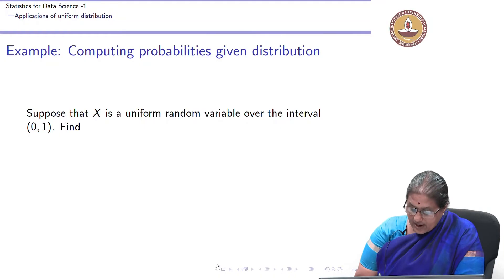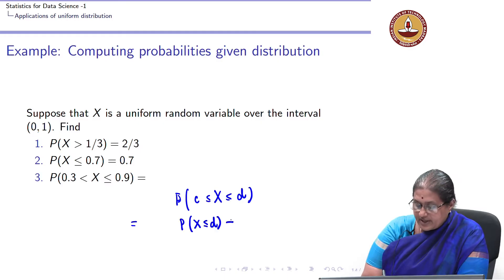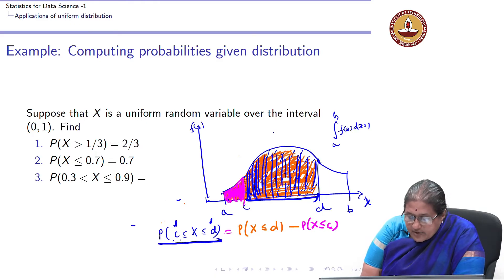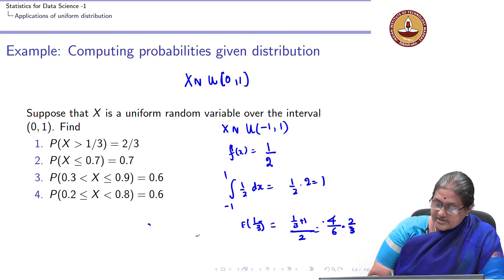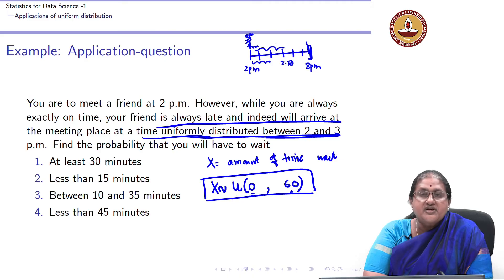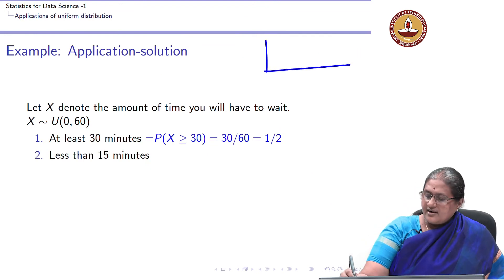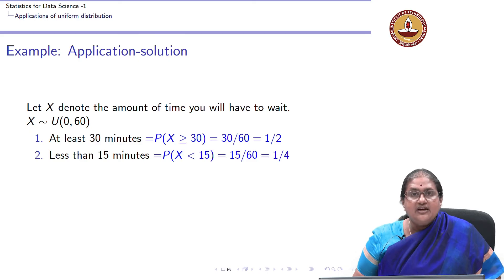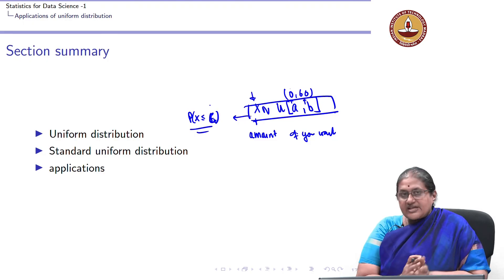Continuous random variable - Uniform distribution: applications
Continuous random variable - Uniform distribution: applications IIT Madras welcomes you to the world’s first BSc Degree program in Programming and Data Science. This program was designed for students and working professionals from various educational backgrounds and different age groups to give them an opportunity to study from IIT Madras without having to write the JEE.  Through our online programs, we help our learners to get access to a world-class curriculum in Data Science and Programming.